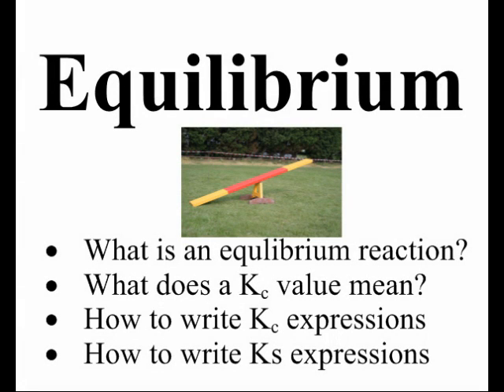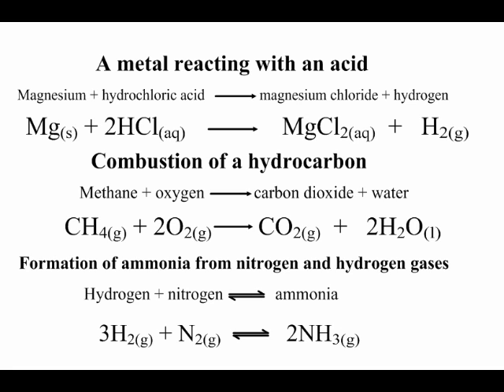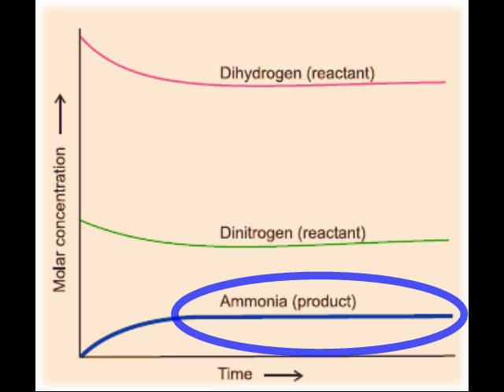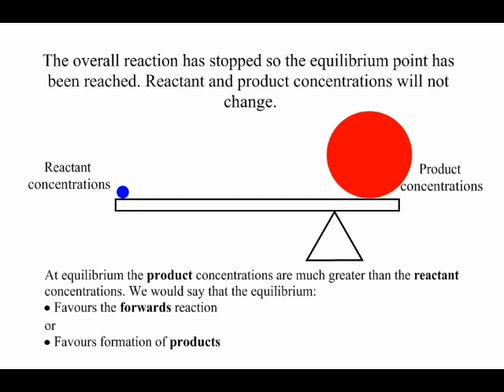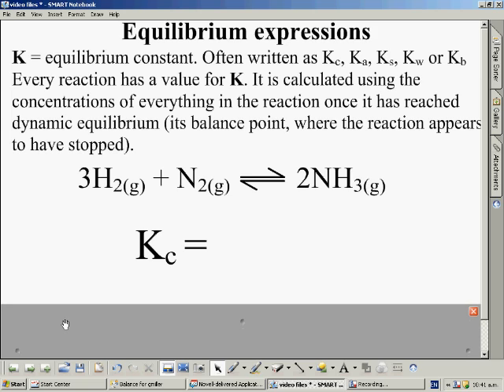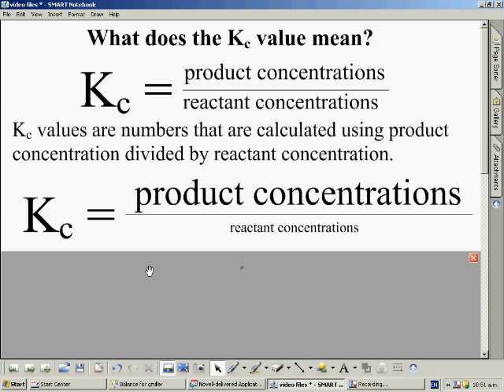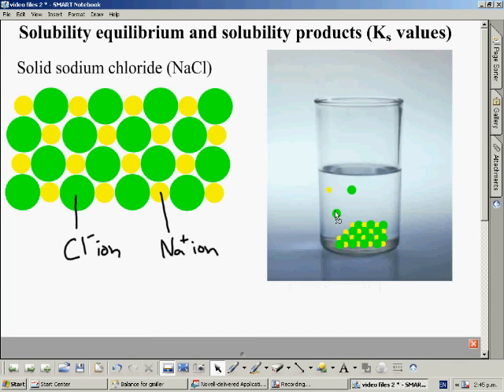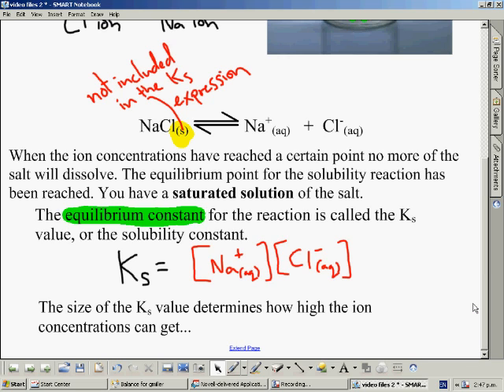Solubility part 1: Introduction to equilibrium reactions and solubility equilibrium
This video briefly covers some basics of equilibrium reactions, including writing Kc expressions. It then introduces solubility equilbria and Ks (aka solubility product) expressions.